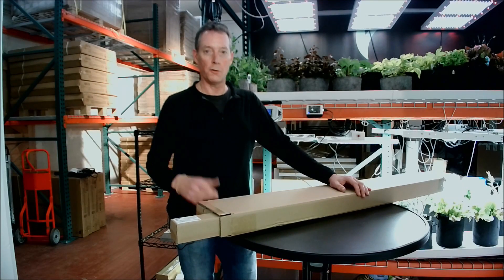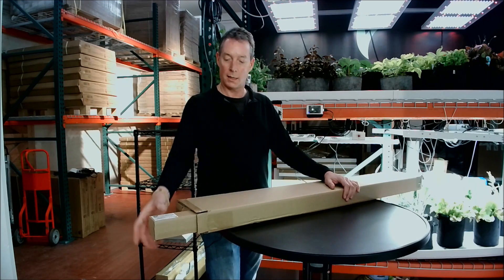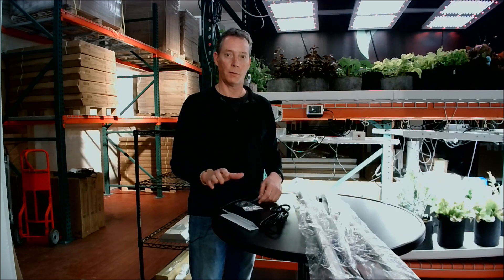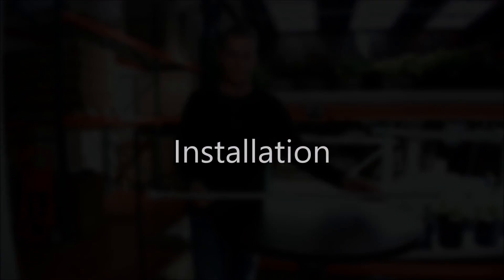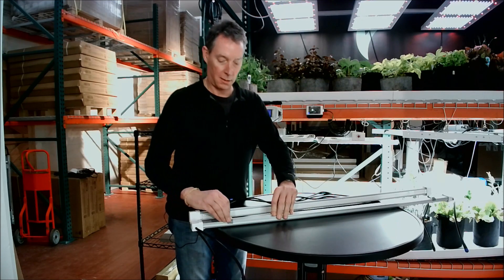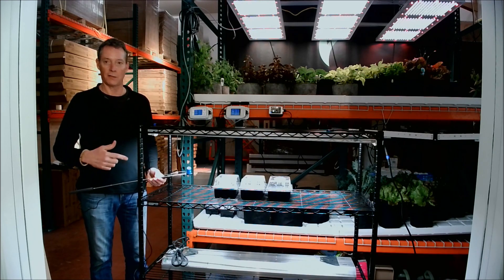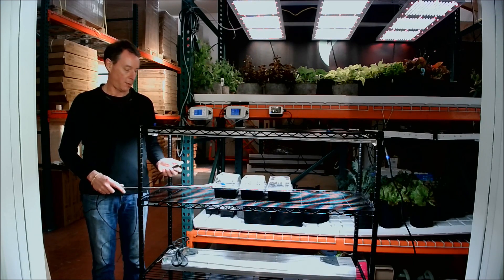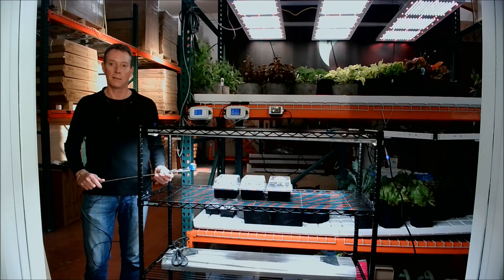Forever Green Indoors / FGI Lighting Grow Lights FGI Flexi-Clone LED Grow Light Introduction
LED Lighting Rebates
Our new 30W clone LED is available for immediate order and shipping. From the Plant Lighting Experts at Forever Green Indoors.

Sold in pairs. 30W per bar. 47" long. 1.1 lbs. 4000K CCT. Daisy chain up to 30 bars at 110V. 60 bars at 220V. Factory Direct Commercial Grow LEDs curated by FGI Lighting